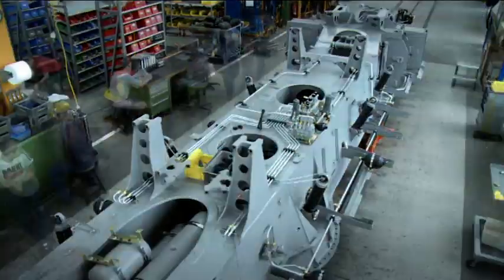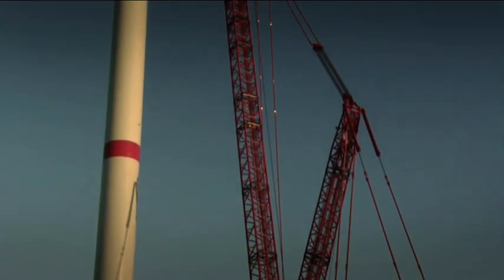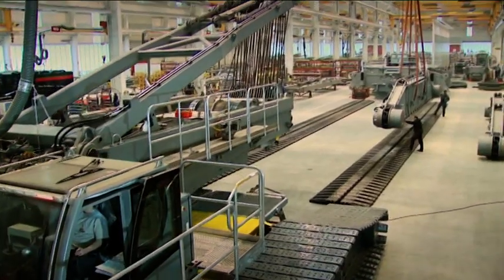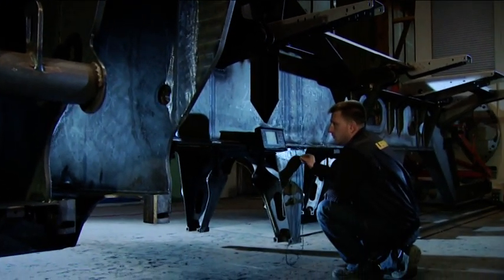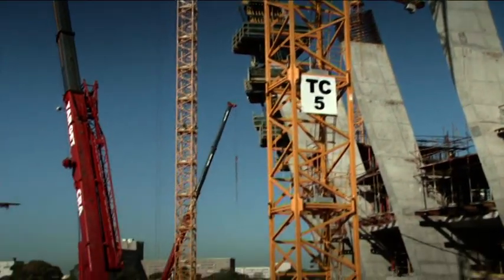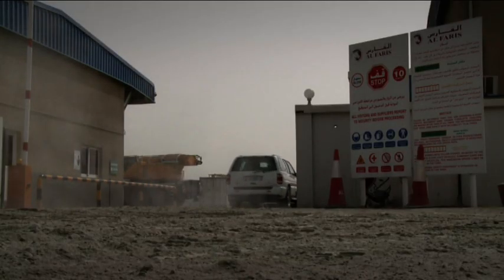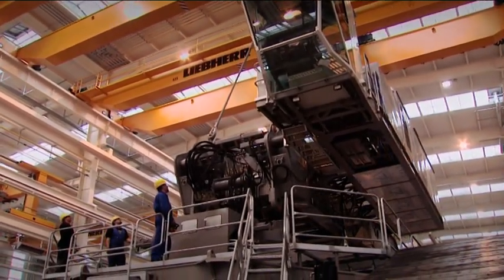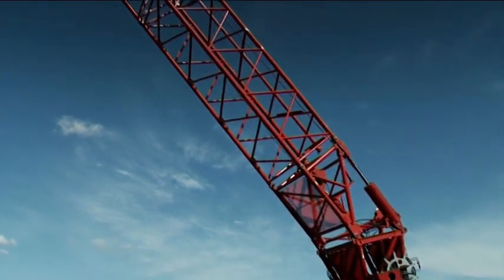Liebherr - Mobile and Crawler Cranes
Liebherr builds a wide range of mobile cranes with telescoping or lattice booms on wheeled or crawler-tracked undercarriages, to operate in the most diverse areas. These cranes are powerful, compact and manoeuvrable, and feature ultra-modern "made in Germany" mobile-crane technology that satisfies combined road and off-road operating requirements on construction sites of all kinds, worldwide.

Liebherr offers a well-balanced programme of lattice boom crawler cranes with the LR series. In the class below-300 metric tons, low transport weights, rapid self-assembly, optimum load capacity values across the entire working range and comprehensive operating information are among these cranes' main functional features.